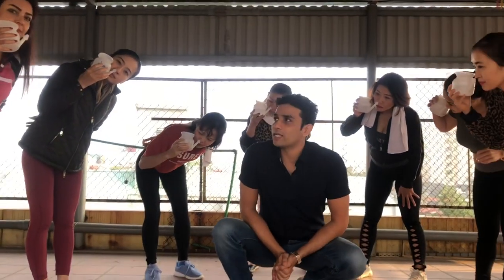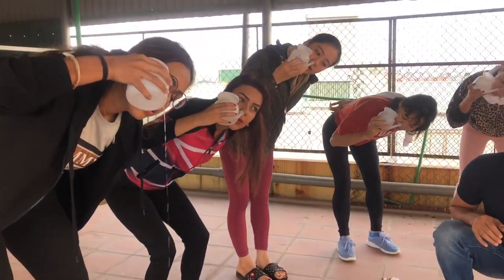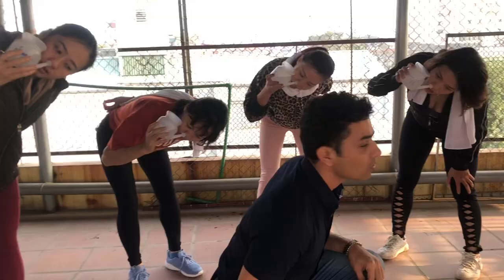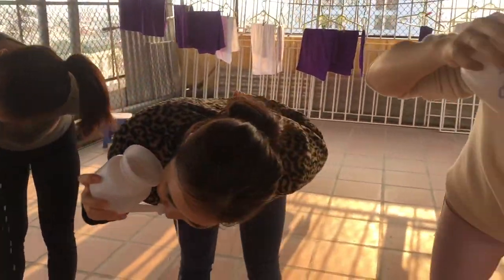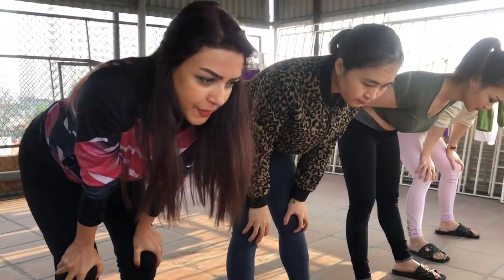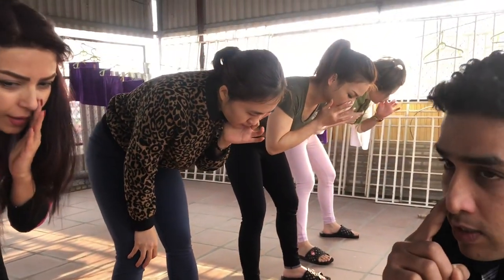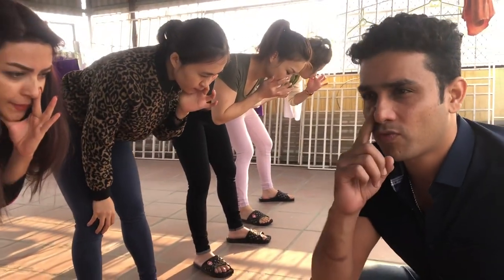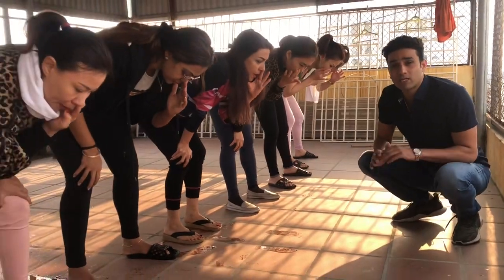JalaNeti Explanation| Technique